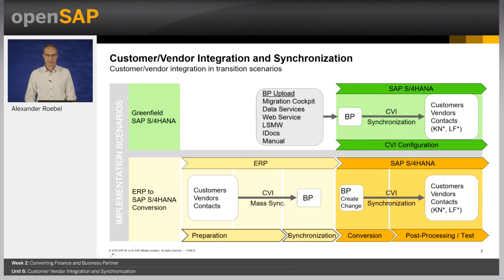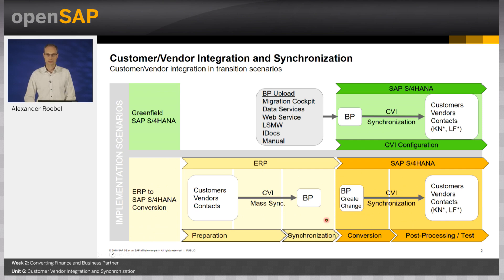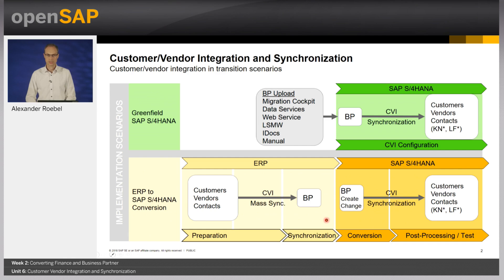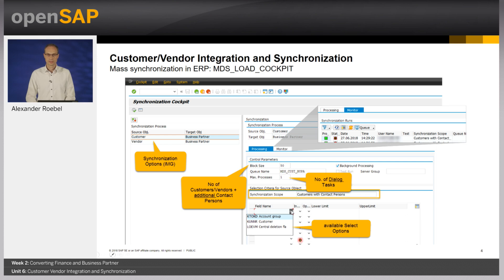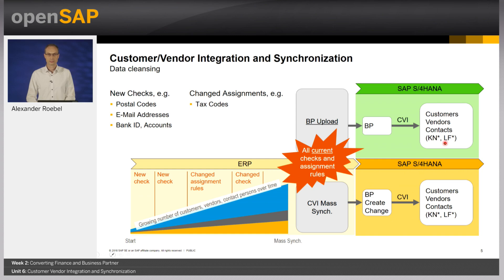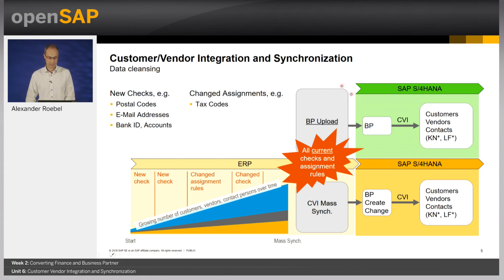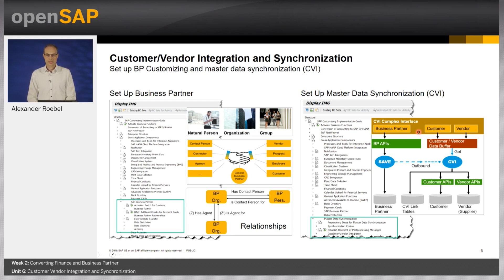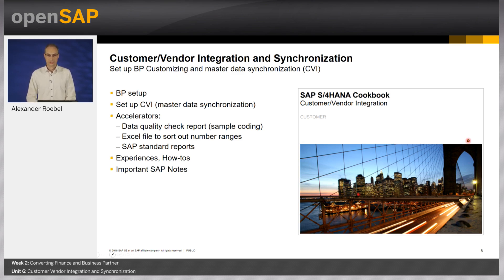Customer/Vendor Integration and Synchronization - W2U6 - System Conversion to SAP S/4HANA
System Conversion to SAP S/4HANA  Week_2 Unit 6: Customer/Vendor Integration and Synchronization

Join this this free open online course to learn how to convert an SAP ERP system into an SAP S/4HANA system. After completing this course, you’ll have a good understanding about the benefits of a s...

We hope you enjoyed the first week of System Conversion to SAP S/4HANA (Repeat) and welcome you to week 2.
The topic for this week is Converting Finance and Business Partner. Here are the units you look forward to:

The early adopters of SAP S/4HANA were new SAP customers. They therefore started their journey with a new implementation. With the release of 1610, an increasing number of our installed based customers started considering a system conversion as their preferred transformation option.
The SAP S/4HANA Regional Implementation Group gained a lot of insight by supporting the first customers on their journey to SAP S/4HANA. In each of these projects, similar questions were raised around how to best approach such a project. With this course, we want to share our experience and the key topics that should be considered for each conversion project. We hope this will help you better prepare yourself and avoid some of the challenges we noticed.
In the first week, we’ll talk about the advantages of a system conversion compared to a new implementation and we’ll show you how to plan your project and which roles and skills are required. We’ll also show you some technical tools that will support your system conversion.
In Week 2 we’ll provide you with best practices on how to adopt changes in Finance and what changes to the system landscape are required.
Week 3 is about essential changes in the user experience and the importance of the simplification list. Another focus of this week will be on changes in the Logistics area, for example, replacing the storage location with the MRP area.
In the last week of the course, you'll learn how to prepare your bespoke developments for the new architecture and the new UI innovations based on SAP Fiori. We’ll also provide you with guidelines for testing and show you how to check whether a downtime optimization is required in your project. Finally, we’ll discuss the impact of a system conversion on analytics.
Week 1: Fundamentals and Technical Tooling
Week 2: Converting Finance and Business Partner
Week 3: UX and Main Impacts on Functional Side – Logistics
Week 4: Technical Topics and Project Management
Week 5: Final Exam
Basic understanding of SAP implementation projects
You do not need access to an SAP S/4HANA system in this course.
For further learning, we recommend that you check out the SAP S/4HANA learning journeys.
Tom Arne Altmüller

Tom Arne Altmüller is a business processes principal consultant and solution architect in SAP S/4HANA plan-to-product.
He is currently working as an SAP S/4HANA product expert for the SAP S/4HANA Regional Implementation Group EMEA.
Masaaki Arai

Masaaki Arai is an analytics senior consultant and part of the SAP S/4HANA Regional Implementation Group (RIG) in APJ and Digital Business Services Japan, based in Tokyo Japan.
Masaaki has been with SAP for more than 16 years and has worked in SAP BW and analytics consulting and support.
He has experience in a product management role, as well as an SAP BW and SAP HANA project lead. He is now focusing on SAP S/4HANA architecture and development.
Pierre Cassano
Pierre Cassano is a principal analytics and solution architect and part of the SAP S/4HANA Regional Implementation Group (RIG) in APJ and APJ Digital Business Services. He is based in Melbourne, Australia.
Pierre has been with SAP for more than 23 years, spanning training, consulting, and management roles throughout this time.
With a strong software development background and specialization within the analytics space with the introduction of SAP BW in the late 1990s, Pierre has seen many of the SAP analytics innovations some of us take for granted. Now he focuses on SAP HANA Analytics, IoT, and Big Data, including developing customer-specific architecture and strategy solutions for the APJ region.

 Keys:
Synchronization Cockpit - BP for Contact Person ,Differrent number and also number range for BP, Customer and Vendor ,Link to Cookbook